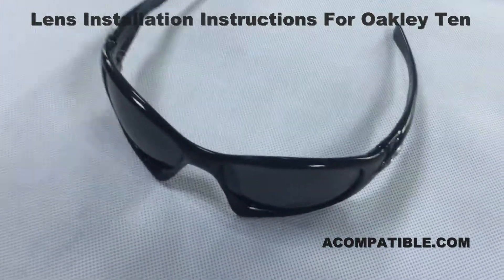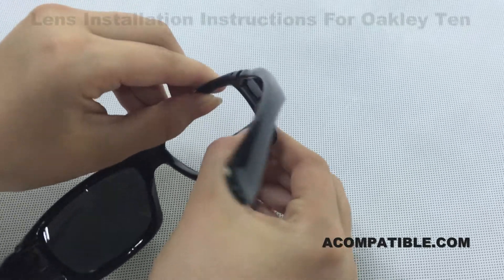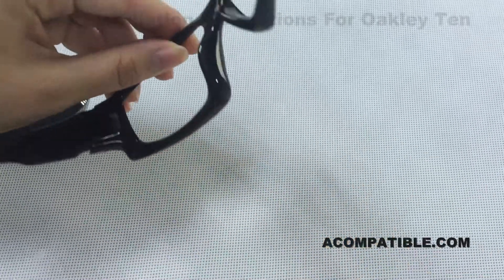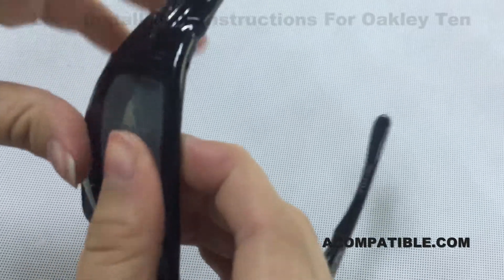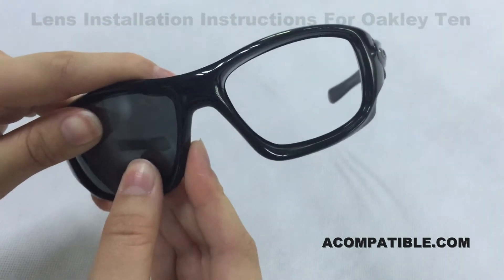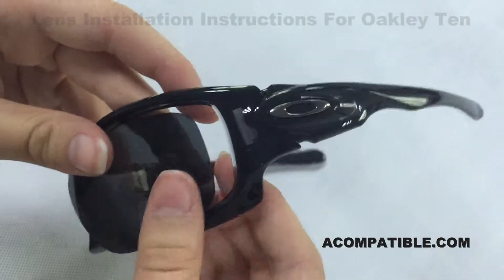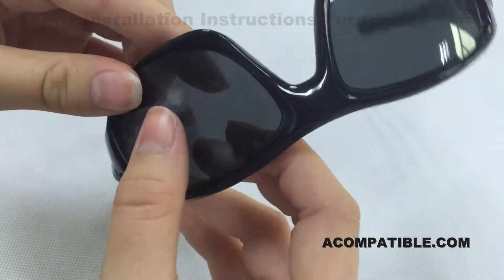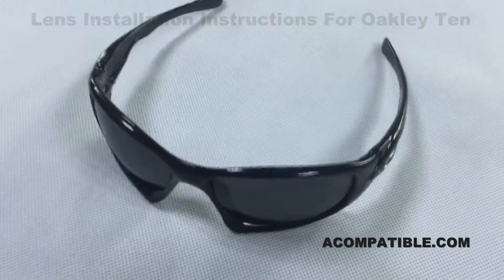Ten Lens Replace Instruction - Acompatible.com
A video for telling a buyer how to replace the lenses. Make sure the oakley model and lenses is the right one you need. If you are not sure, please search the SKU # which is marked on your frame.
OO9128

aCompatible.com is your source for compatible parts of great value. Our company has been in compatible part field for 7 years. In 2011, we established our second warehouse in California, USA and moved to Pico Rivera, CA as well. Now our warehouse has thousands of compatible parts in stock and provides the best service to our customers. We aim to develop a large client base and that is why we sell them at a much lower price. In order to provide more confidence to our clients, our products are tested with international test standard such as impact test which is critical to protect our eyes while wearing. Our products are also registered under Federal Registration of the United States.

for great variety of newly add products